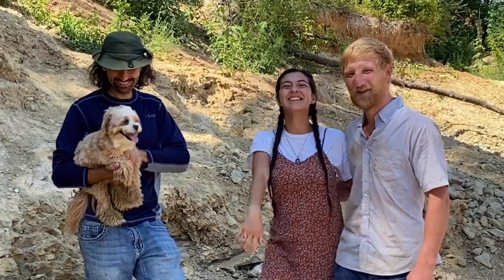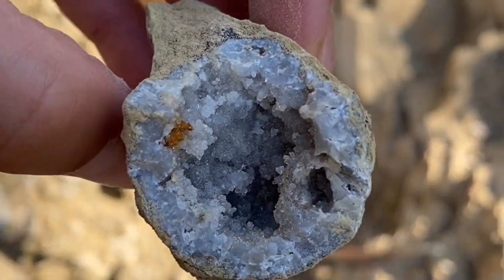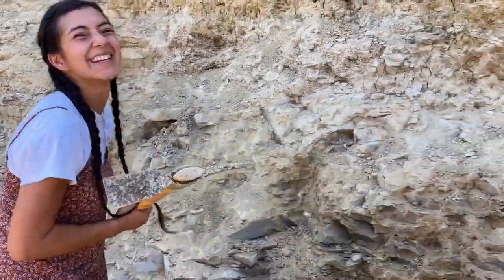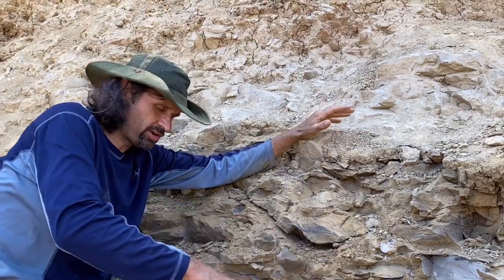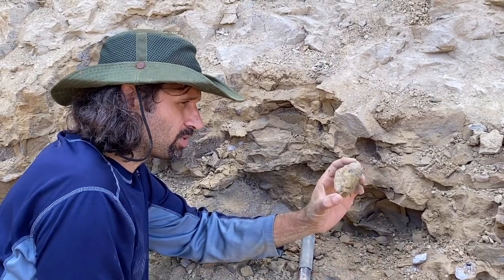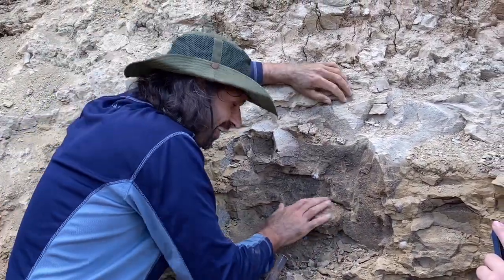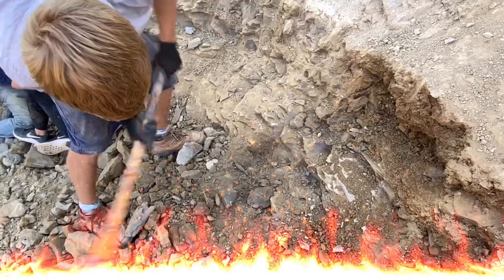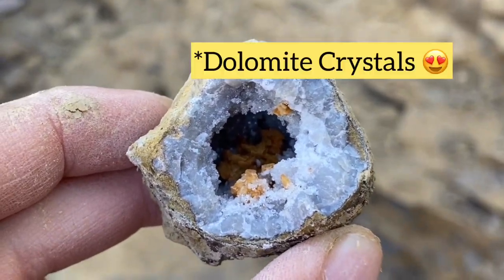Keokuk Geode Hunting w/ The Crystal Collector | EPIC Collab @ Jacob's Geode Mine, IL | Rockhounding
We teamed up with The Crystal Collector to find AMAZING Keokuk Geodes!!! You won’t believe what we found at Jacob’s Geode Mine in Hamilton, IL. This region is the Geode Capital of the WORLD 🌎 Watch this video to learn how to mine Geodes!!!

💎 Estwing Pickaxe (As seen in video):

💎 Support our eBay store!!! Purchase our hand collected Gems & Minerals!✨

· Thumbs up our videos 👍
· Comment on our videos! (We love to hear from y'all❤)

🌻 eBay store (buy our hand collected gems!)